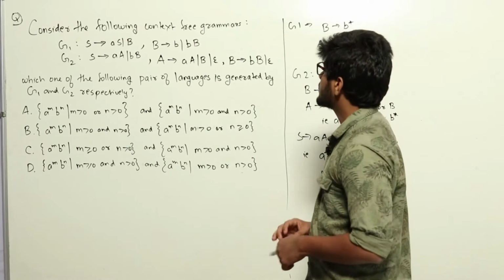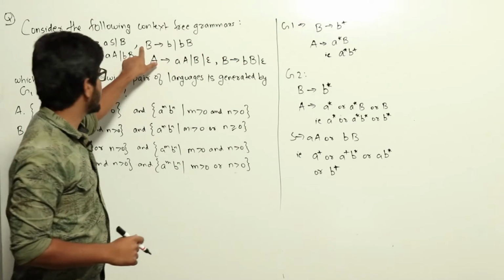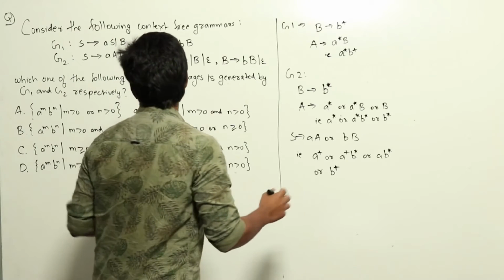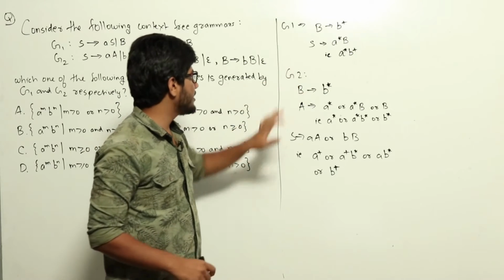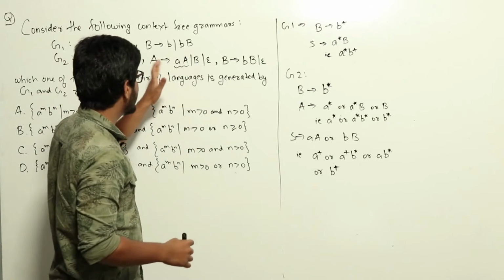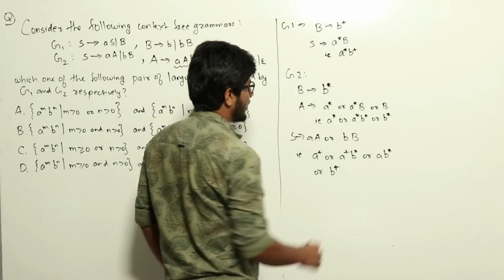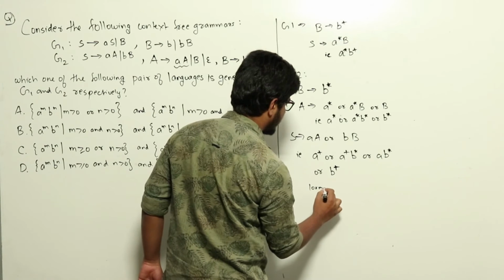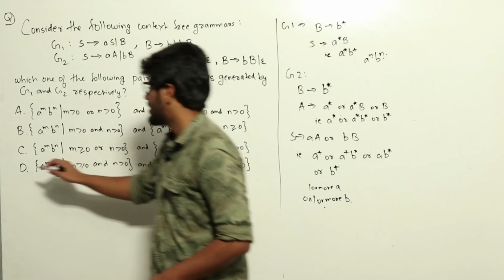TOC | Membership Function | CS GATE PYQs | GATE 2016 Set-1 Solutions | Solutions Adda|Q15| GATE 2022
GATE CS 2016 SET-1 Q: Consider the following context-free grammars:
G1: S → aS|B, B → b|bB
G2: S → aA|bB, A → aA|B|ε, B → bB|ε
Which one of the following pairs of languages is generated by G1 and G2, respectively?